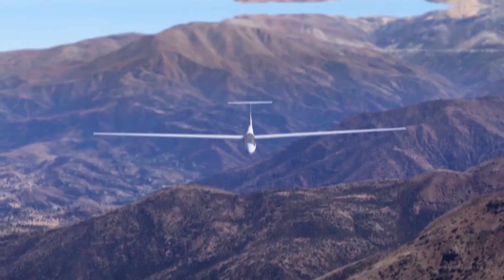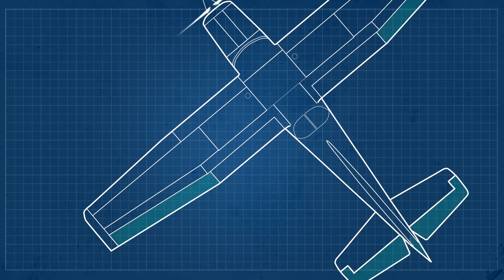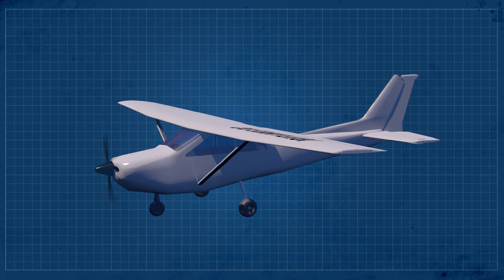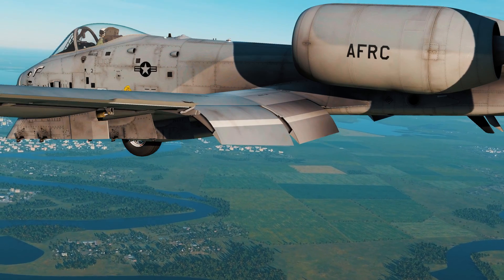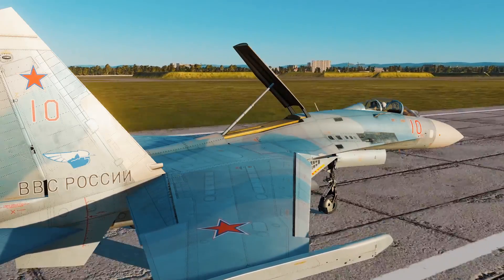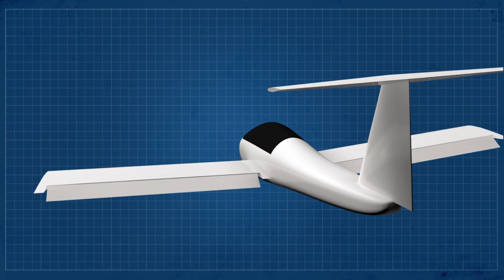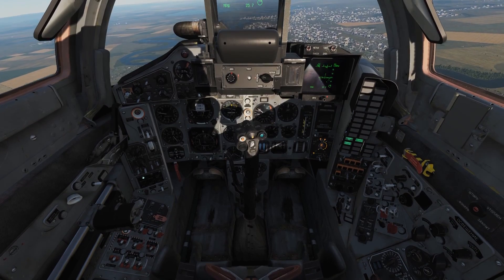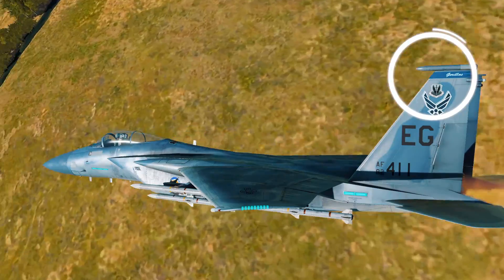Aircraft Control Surfaces Explained | Ailerons, flaps, elevator, rudder and more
In this explanation video you'll learn how an aircraft is controlled with the help of great graphics, you'll understand the role of the control surfaces, primary and secondary.

This is a really valuable knowledge if you wish to understand how aircraft or airplanes work, this explanation will guide you to the basics of airplane controls, pitch, yaw and roll, also aerodynamic modification.

Cameras
Osmo pocket
Sound
Lighting
LED ring
Accessories